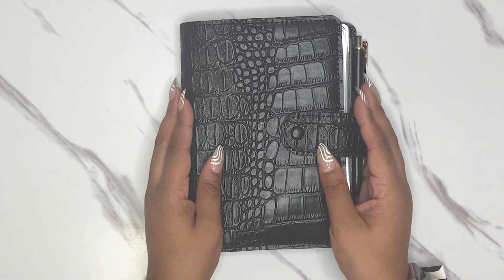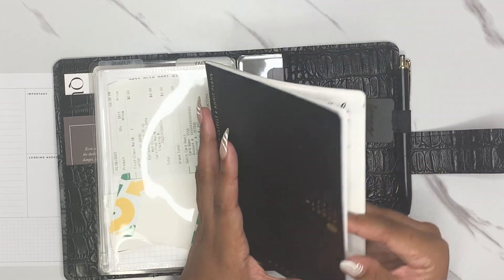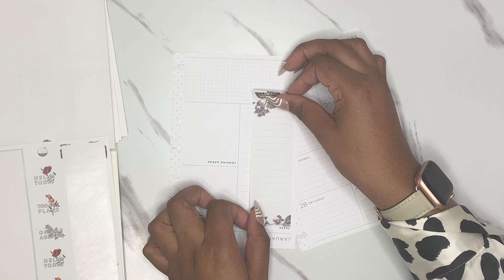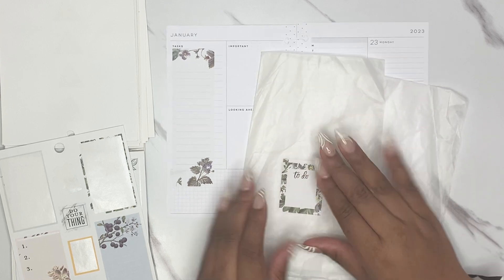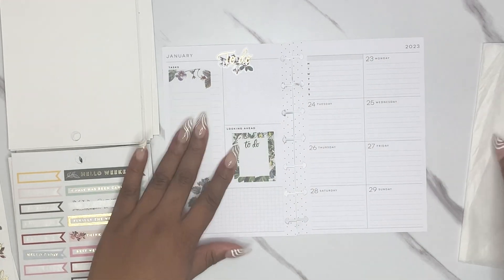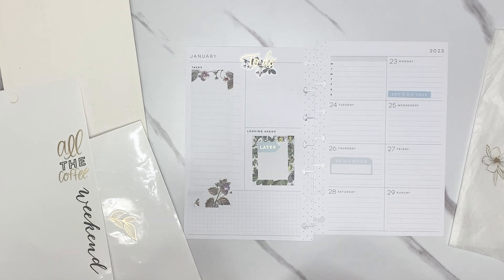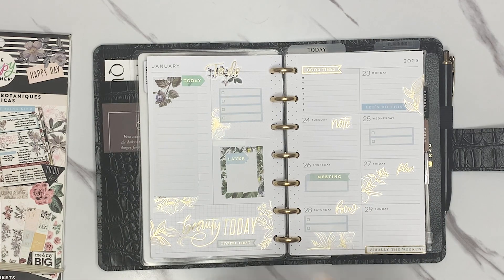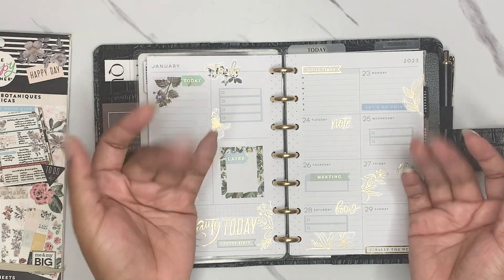Mini Happy Planner Plan with Me *struggle spread* | Jan. 23-29, 2023 | HP Botanicals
videos to watch 📼:
my last mini plan with me: